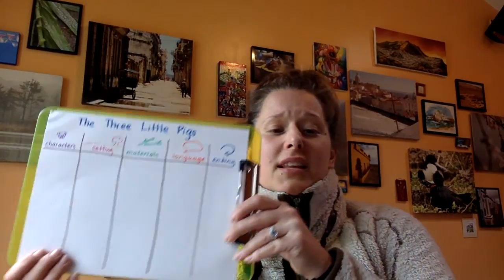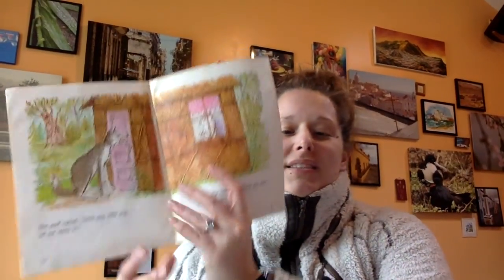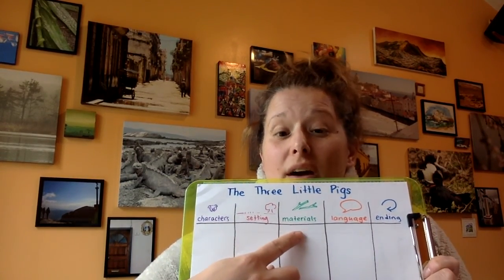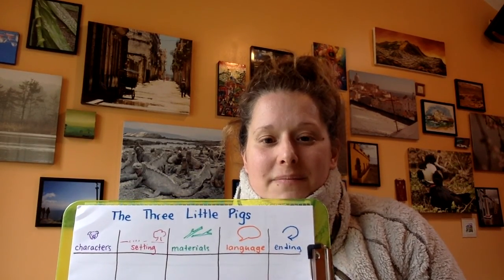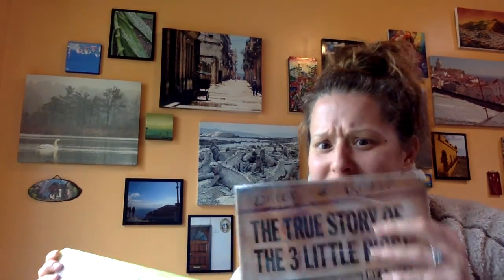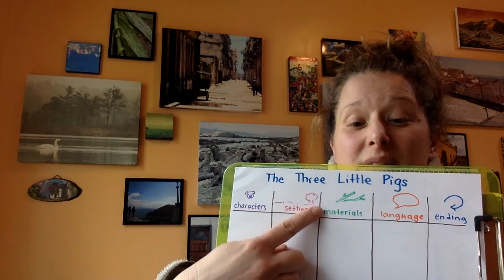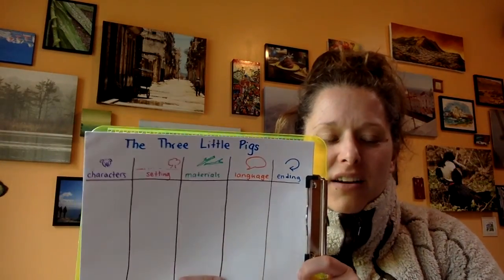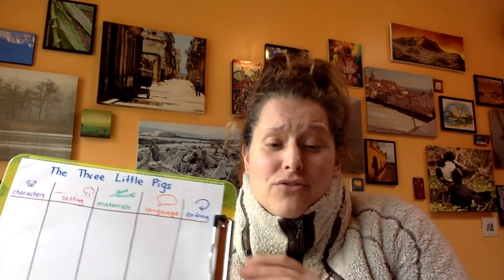Lesson #9: True Story of the Three Little Pigs. 2/5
The True Story of the Three Little Pigs,  by Jon Sciezca

Here is read aloud #10, and the 2nd in the mini-unit on the 3 pigs.  In this unit we will be actually recording down observations about the elements of a story, so you will want to have paper and pencil ready.

As always, these videos are best done as a family, with an adult pausing the video at key moments in order to have a discussion about the questions I am posing.